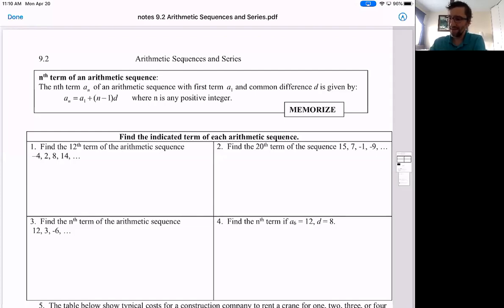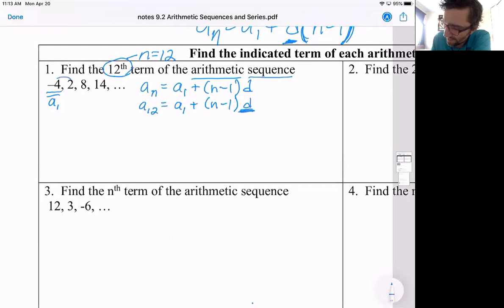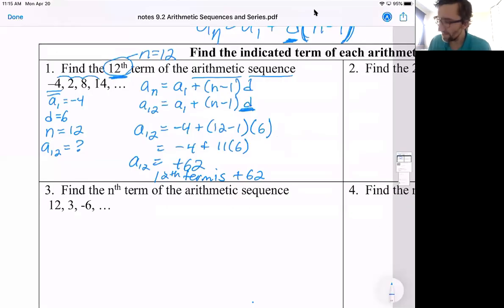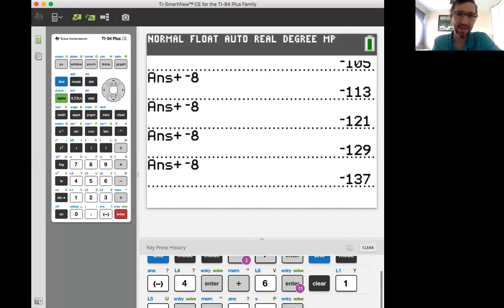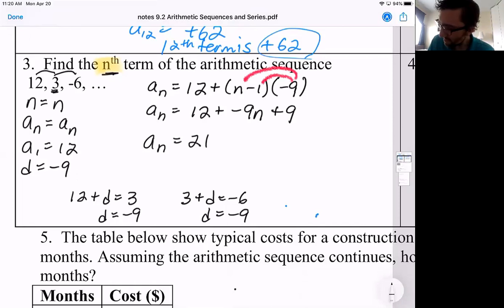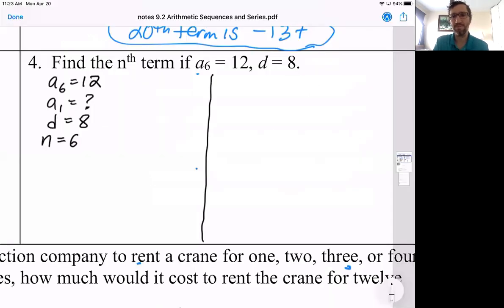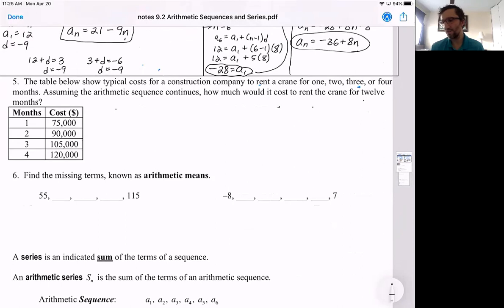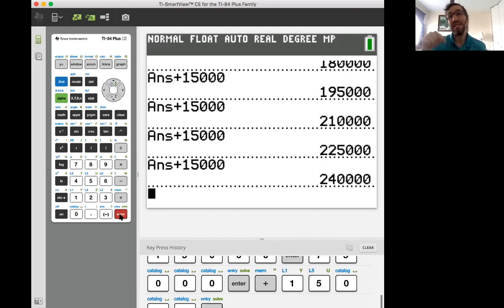Lesson 9.2 Part 1: Arithmetic Sequences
We do four problems involving arithmetic sequences then a word problem